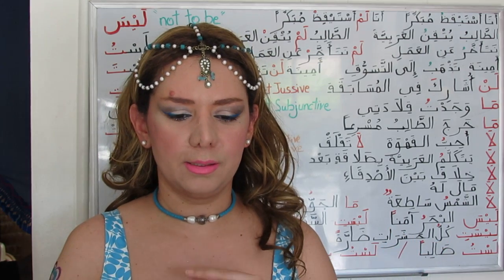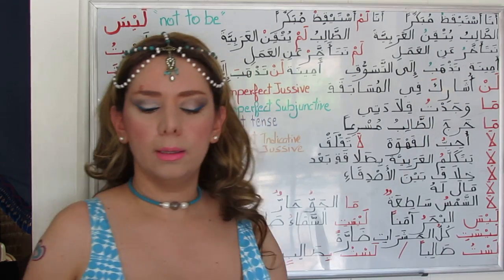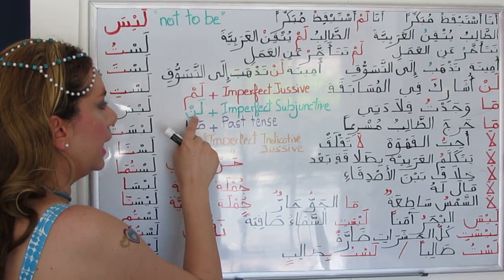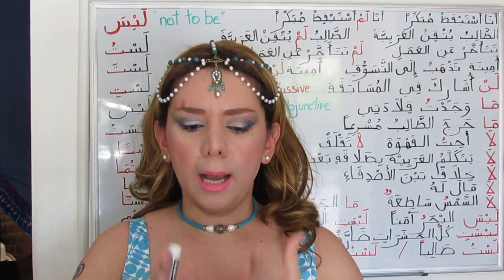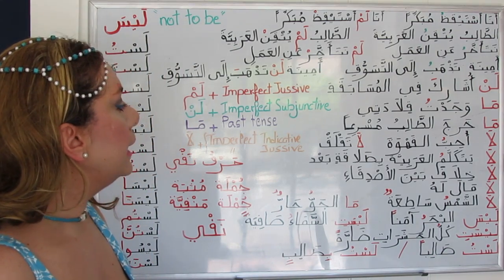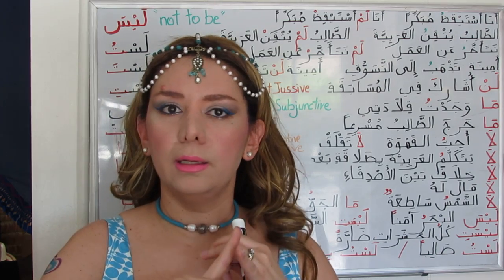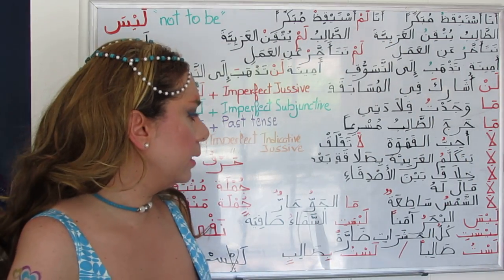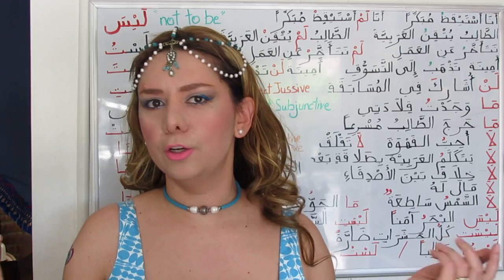Negation in Arabic _ Lesson 38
Negation is a universal mental pattern used to convey the non-existence or refusal of something, an object, an action or feeling, and thus languages make use of various strategies of this basic structure to render negative meaning.
A negative sentence contradicts an affirmative statement. In Modern Standard Arabic, 5 different particles of negation are used to express sentential negation.
Negation rules differ from negating nominal to verbal sentences. Each of them requires a different approach.